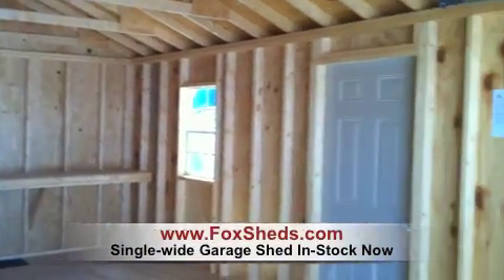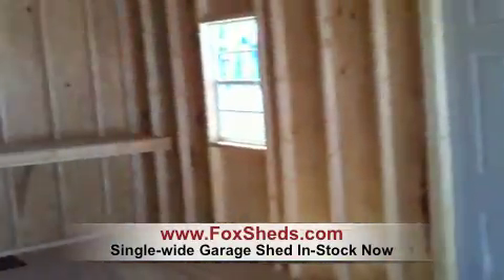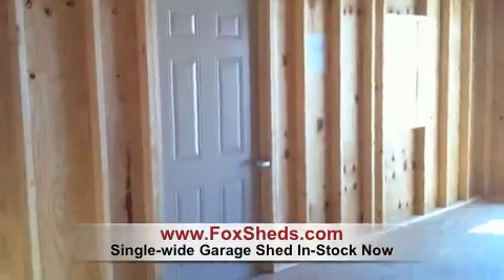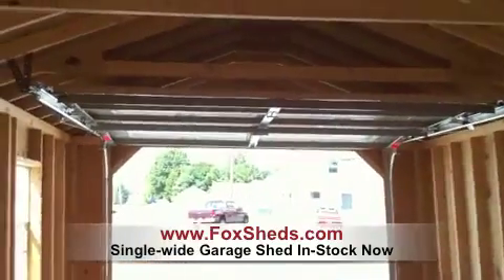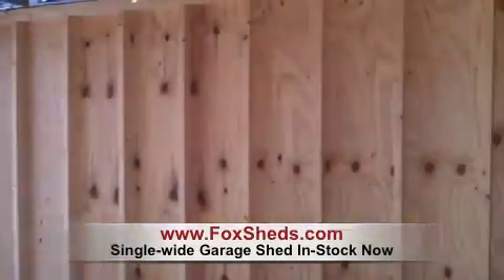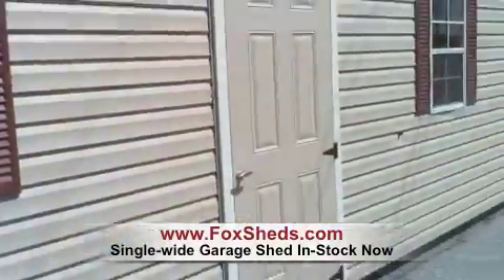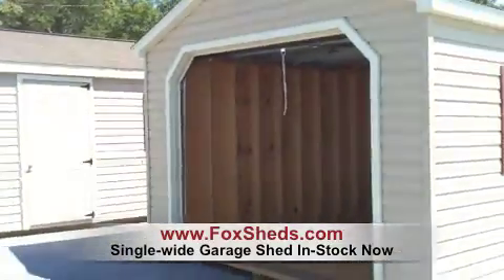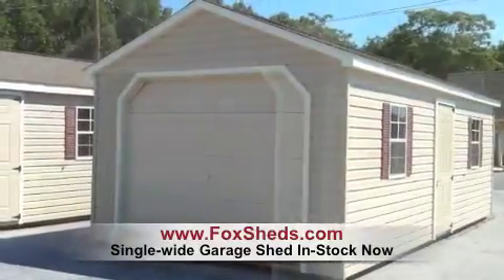Single Garage In-Stock from Fox Country Sheds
Prefab Single Car Garage in stock now for immediate delivery.   Fox Country Sheds is a shed and garage manufacturer located in Lancaster County, PA.  Delivery available.